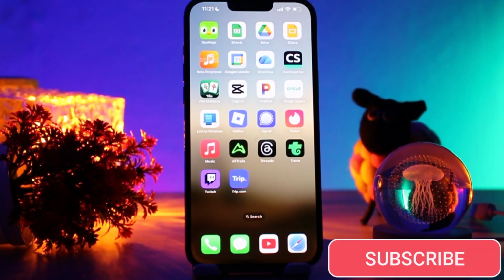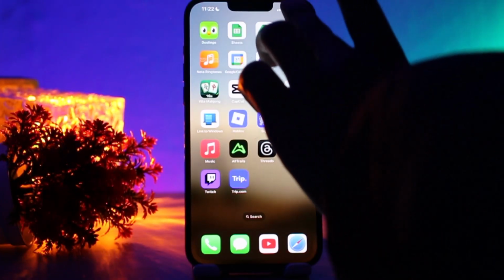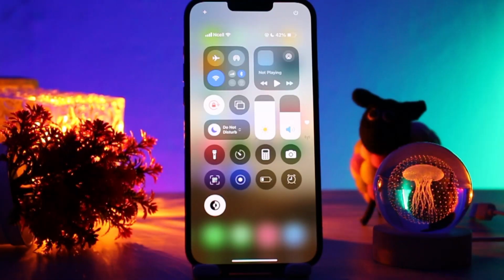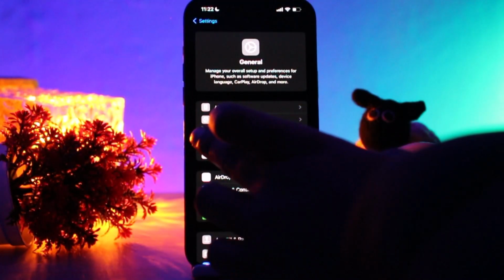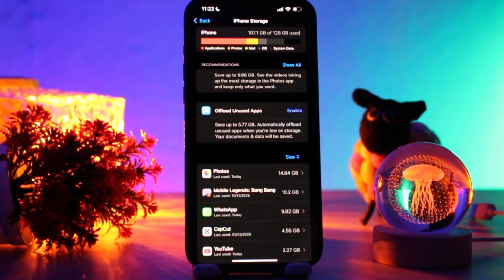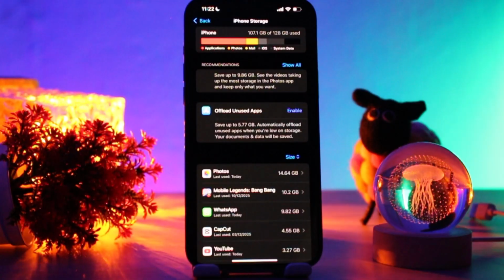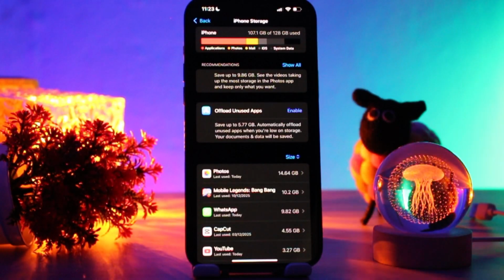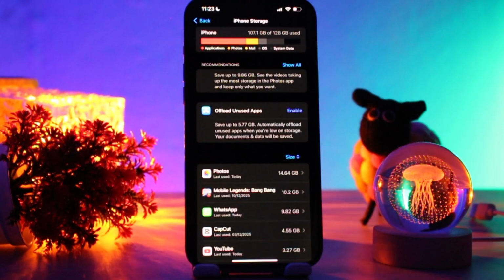How to Fix Threads Downloading Error on iPhone - Here's How You Can Do It // 2026 Edition